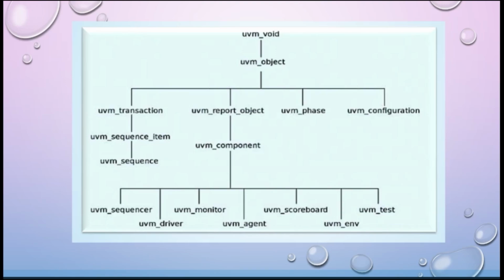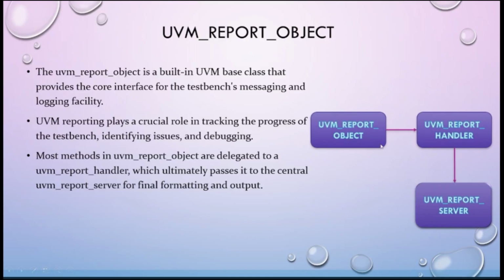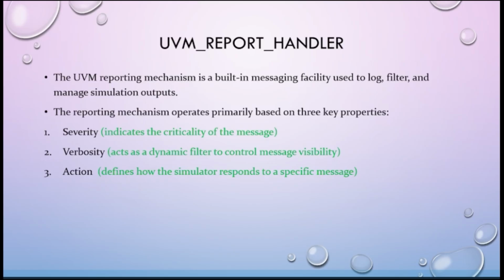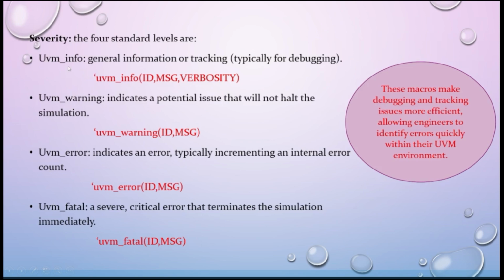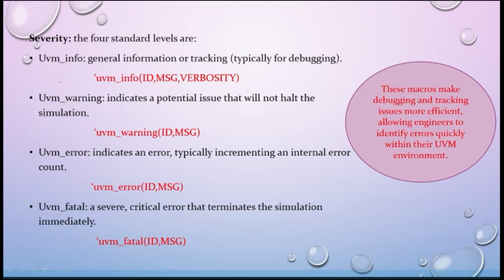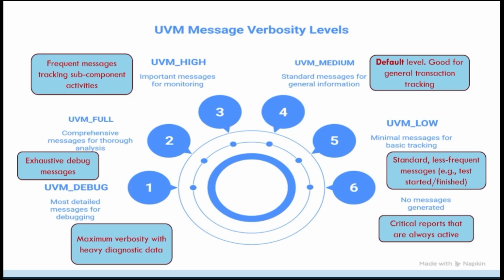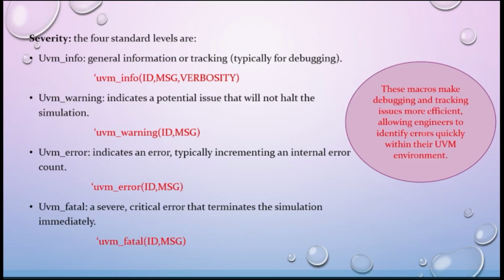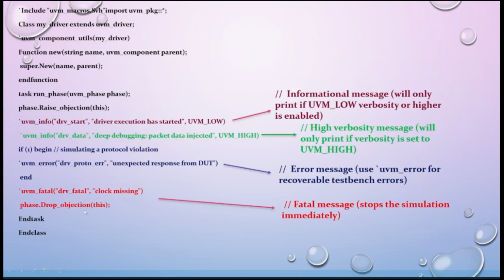UVM_REPORT_OBJECT IN UVM.